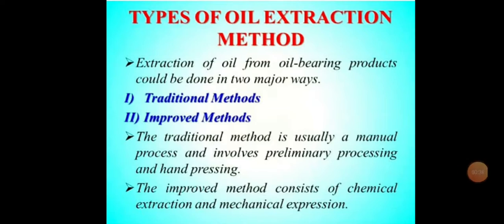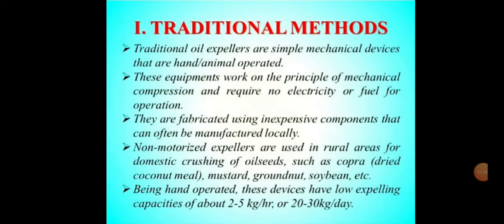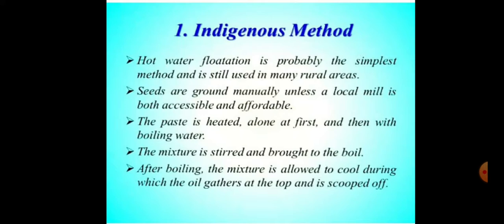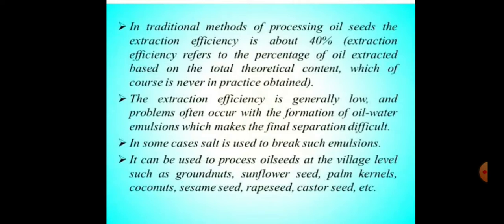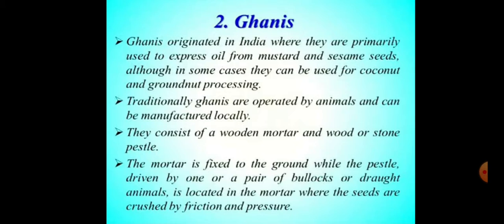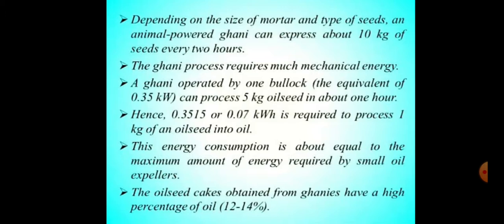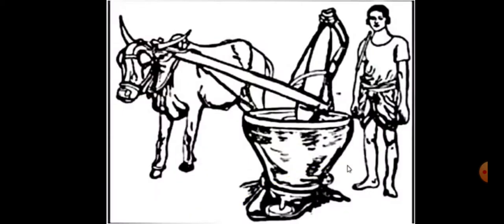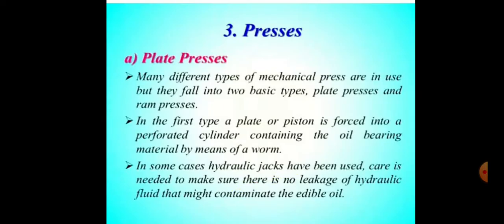Extraction of Oil (Part-2)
Legumes and Oil seed Technology
Must watch Previous videos

1. Extraction of Oil (Part-1)

 Semester III